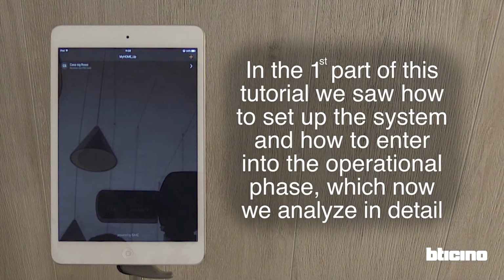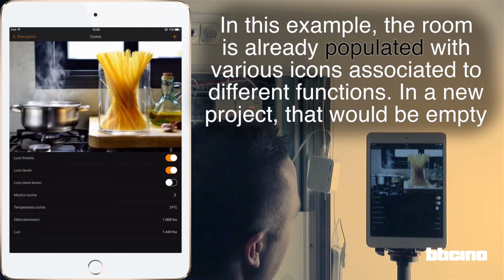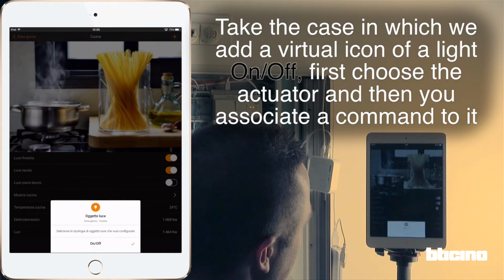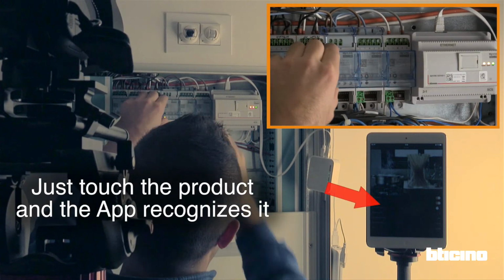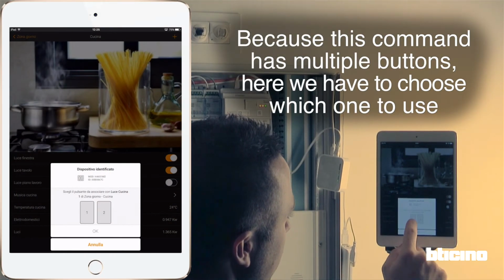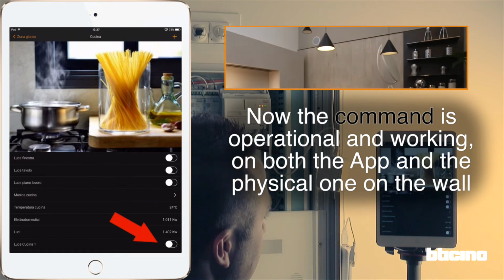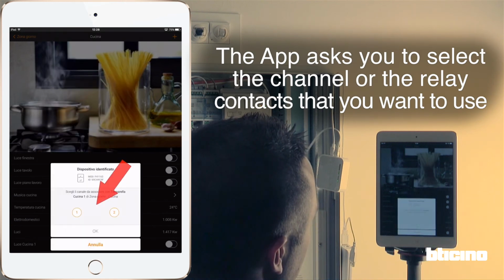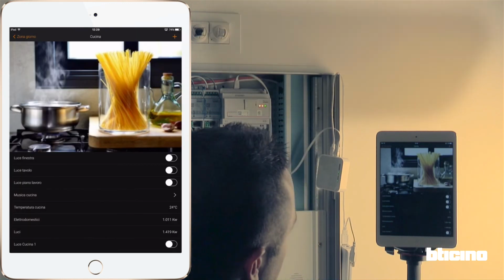My HOME Up Installer 2 - ENG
2016-11 My HOME Up 2 Installer ENG